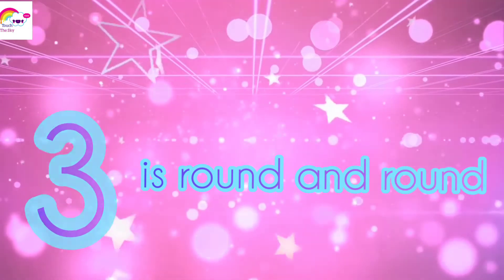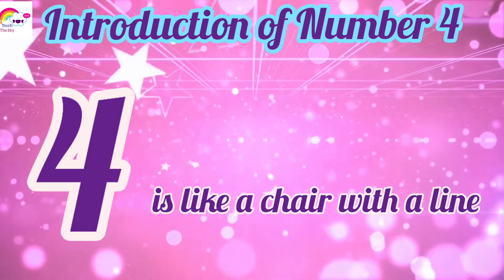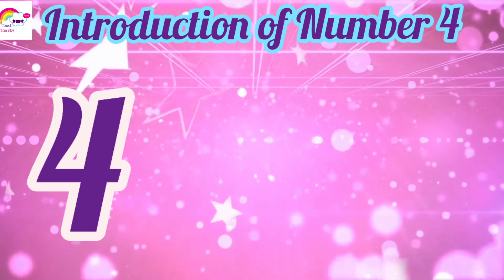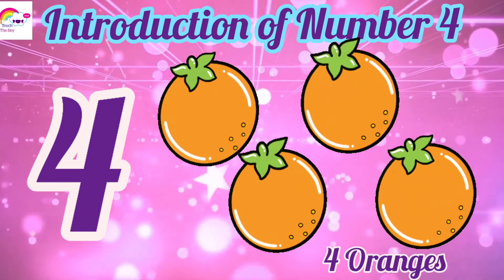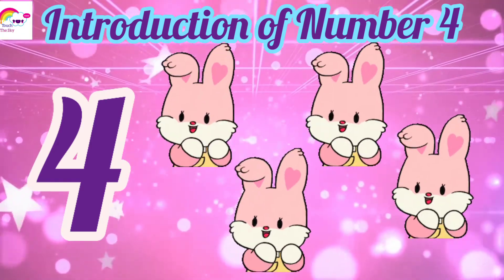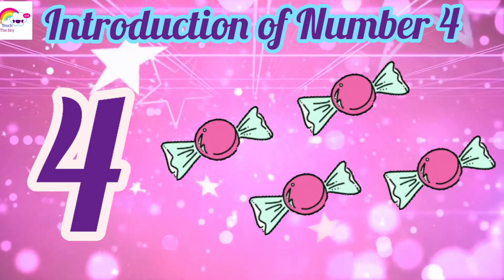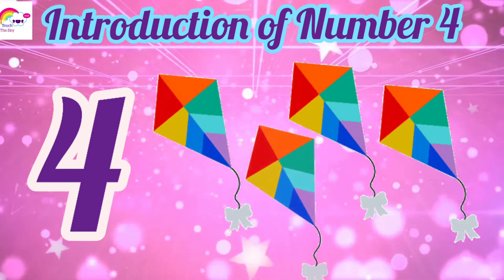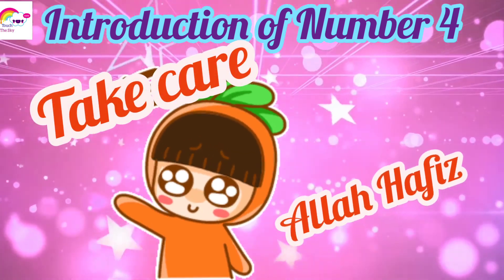Introduction of Number 4 | for kids learning | Touch The Sky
- So here we have a new number to learn today and it's number '4'
and the formation rhyme of number 4 is
'4 is like a chair with a line'
Watch the cute animated video of number '4' and keep practicing of counting and writing number '4'